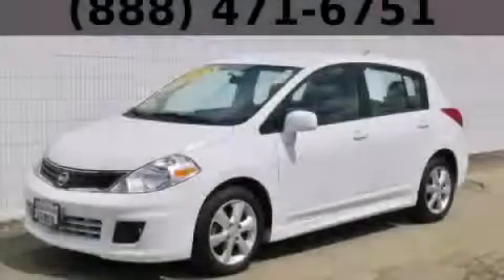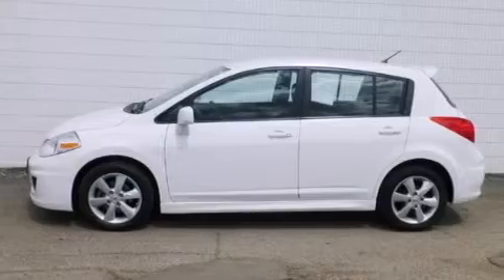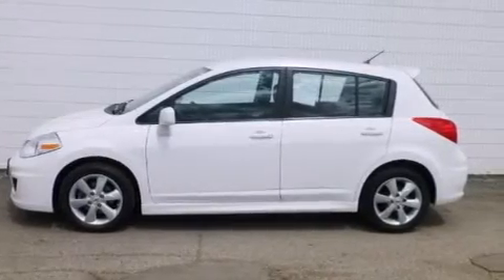2011 Nissan Versa Bolingbrook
Year : 2011
 Make : Nissan
 Model : Versa
 Engine : 1.8L DOHC 16-Valve CVTCS I4 Engine
 Trans . : Automatic
 Exterior : White
 Miles : 73,518

 115 W South Frontage Rd.

 Used 2011 Nissan Versa  Bolingbrook IL